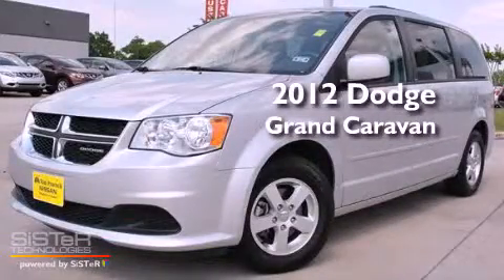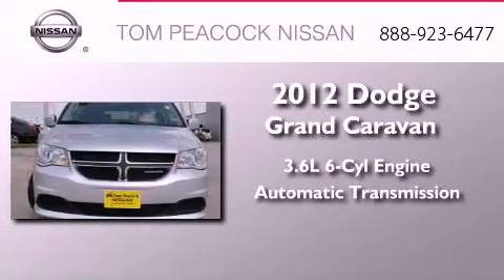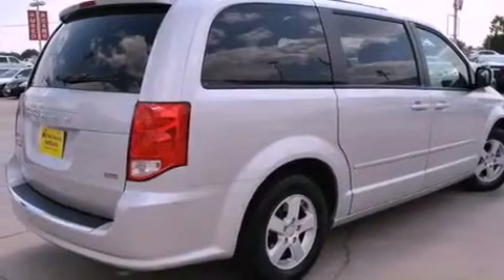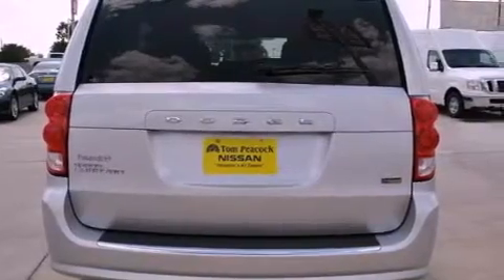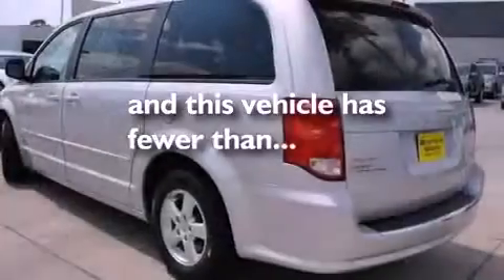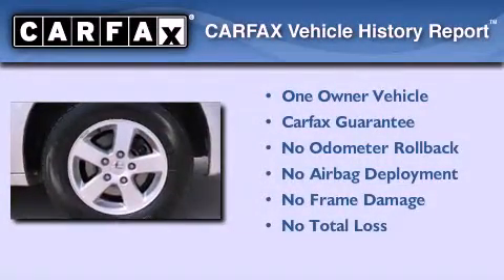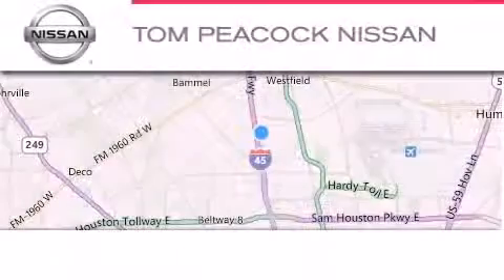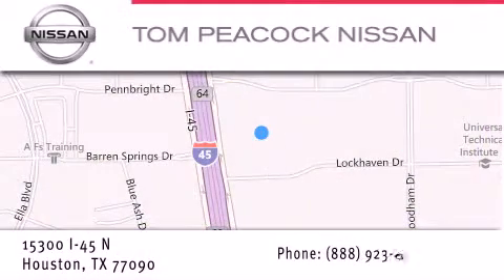Preowned 2012 Dodge Grand Caravan Houston TX 77090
Year : 2012
 Make : Dodge
 Model : Grand Caravan
 Engine : 3.6L 6 Cyl. Sequential-Port F.I.
 Trans . : Shiftable Automatic
 Exterior : Silver
 Miles : 24,424

 Stock : 9246